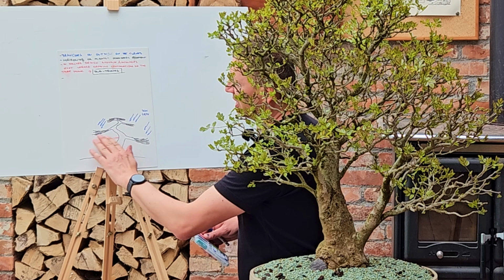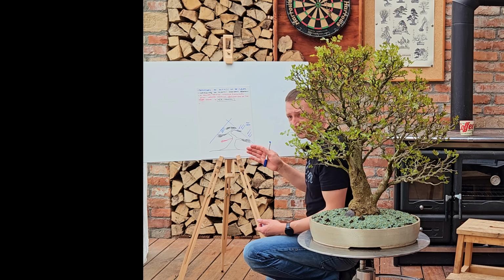CAN TREES REVEAL SECRETS OF BONSAI ARTISTRY?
Can the intricacies of tree design reveal the secrets of this ancient art form of bonsai? Join me on a journey to explore the philosophical connection between nature and human creativity, as we examine the differences between the bonsai styles. Every detail holds a story, from the delicate branches to the twisted trunks, and every tree is a masterpiece waiting to be discovered. Find your bonsai inspiration and tap into the plant philosophy with me.

-- TIMESTAMPS --
00:00 Introduction
00:40 Disclaimer
01:40 Decidiuos tree design
02:40 Nothing is written in stone
03:30 Factors shaping trees in nature
04:50 How the single trunk is changed
05:45 Sub-Trunks
06:20 Which angle?
08:00 Up and Away
08:40 Autumn snow
10:00 Tornado
11:00 Copy of nature
11:50 Difference between nature and bonsai
12:40 Compound effect of the rules
15:50 No options left
19:30 Light
20:20 Triangle
22:50 Raw material from Japan
25:00 Walter Palls maples
26:20 Widen the pads
27:20 Is the secondary tree more natural?
29:10 Market forces
30:00 Design of the bifurcation
33:20 Conclusion
34:10 Feedback

Some pictures of the trees are mine, some are from different authors Thanks to all photographers for their contributions and work.

Thanks to all photographers for their contributions and work.